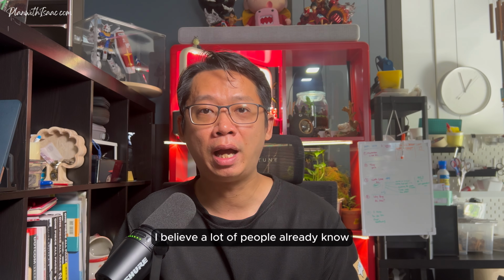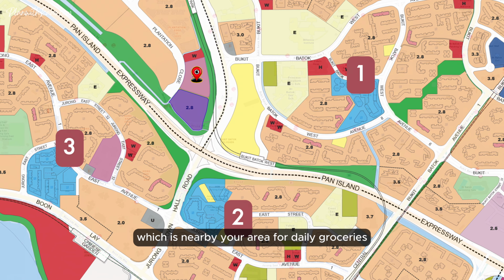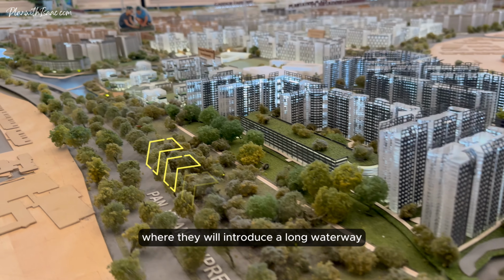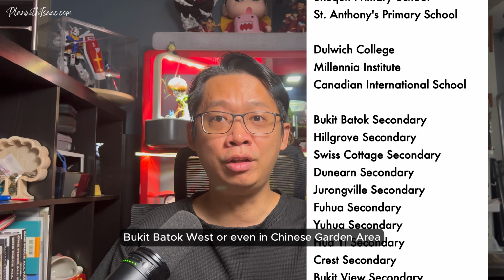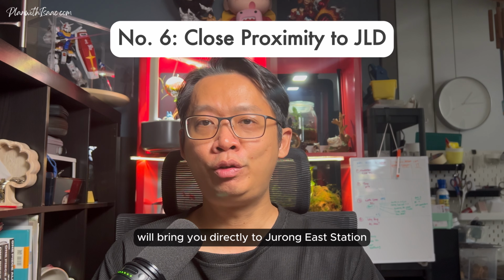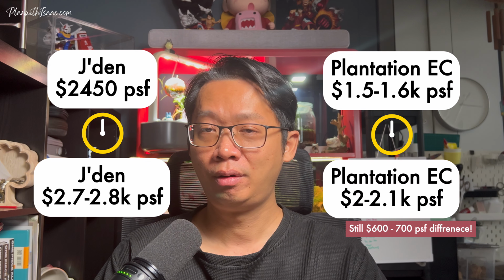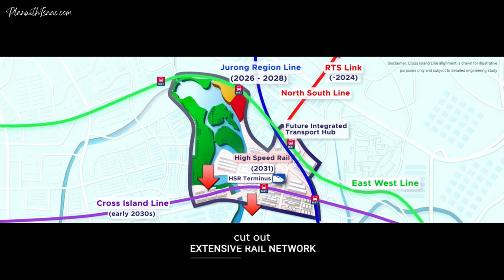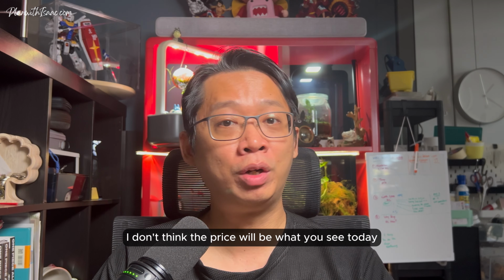This new Tengah EC is not only near mrt, there’s more!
Prefer the West EC but want to be near MRT?

Novo place EC will be your Top choice as its one of the few upcoming ECs within short walking distance to MRT stations(s)!

Targeted timeline: 2nd Nov - 12th Nov E-application!
Pm me soon (93877438) to get updated ya 😁

This video will show you the 7 things you will love about this EC, and its only based on location and the future transformation using URA masterplan!

Time Stamp
0:00 - Why these 7 points are important
0:15 - No 1, Close to MRTs
1:30 - No 2, Proximity to Neighbourhood centers
2:15 - No 3, New Land sites nearby
2:50 - First Condo in Tengah
3:32 - No 4, Schools (Plenty of them)
4:36 - No 5, 2x New Attractions!
5:35 - No 6, Close Proximity to JLD
7:58 - No 7, What's after JLD?
9:46 - Summary

Do let me know if you require an Eligibility Check for ECs!

There are still existing ECs in the marketing, dm me if you like to explore them too!
(All selling fast at $1250 - $1500 psf)

Here's the video I did showing my findings on for the launches in the EAST!

Isaac Lee
Huttons Asia
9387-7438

See the future, plan it with Isaac! :)